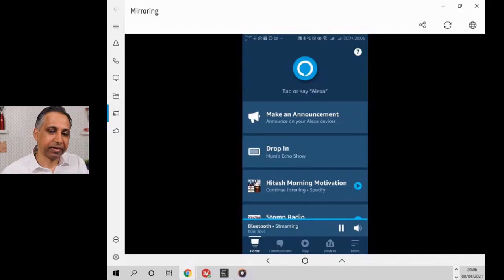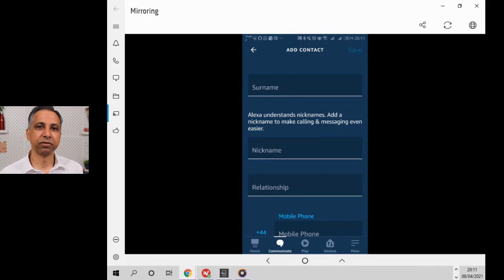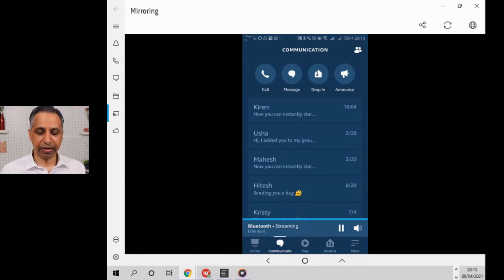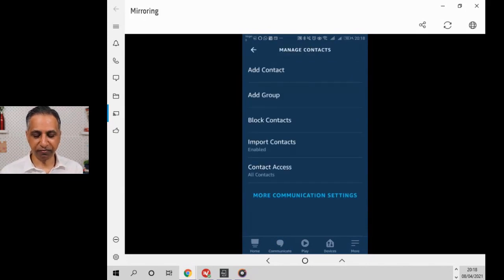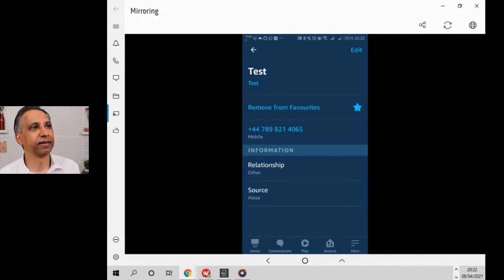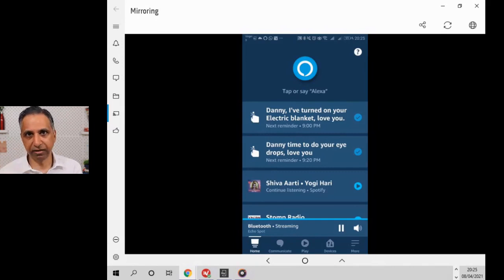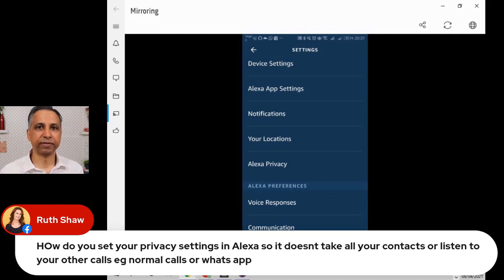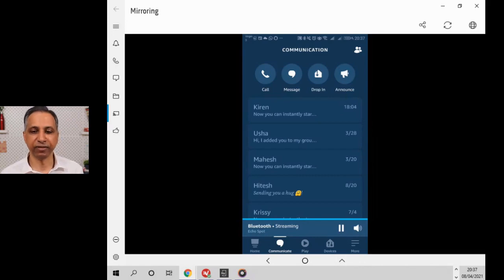How Do You Call Your Elderly Parents Through Alexa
One of the biggest myths people make with Alexa is they think it's complicated to use. Whether you are using the Amazon Echo Show , Dot, Spot etc.

Today we have a question in from a caller who wants to know. How to setup a call between her and her mother-in-law. Hitesh will even share a simple way you can chat, without your elderly parents having to say or do anything with Alexa to receive your call.

Caregivers: Download your FREE 5 Step Family Caregiver Roadmap

Question of the day: How Do You Communicate With Your Elderly Parents Through The Amazon Echo Show With Alexa?

Have a fantastic day and don't forget "achieve more by doing less, don't you think it's About Time!".
Connect with hiteshdaudia

and to ask a audio question that maybe be featured in future videos!